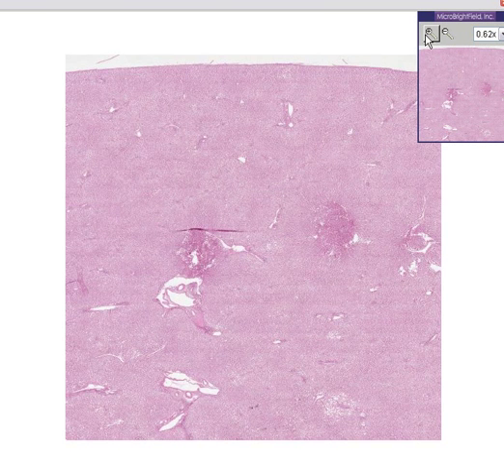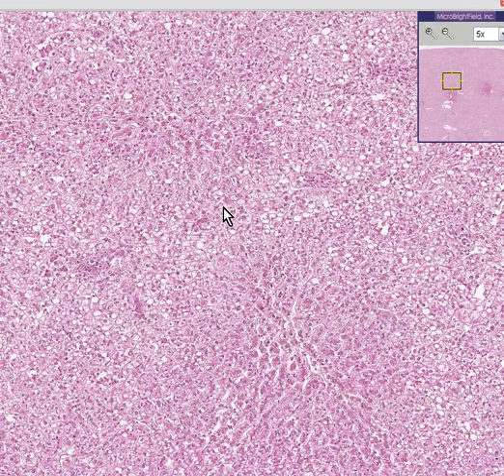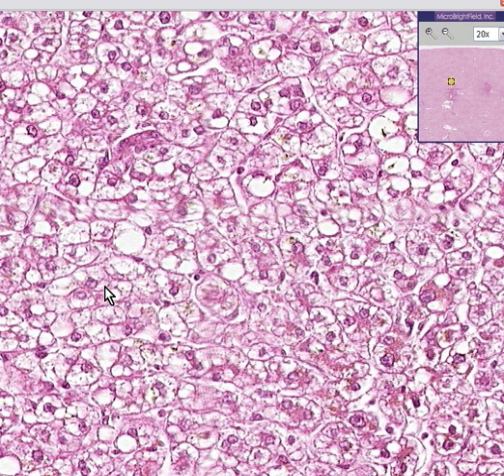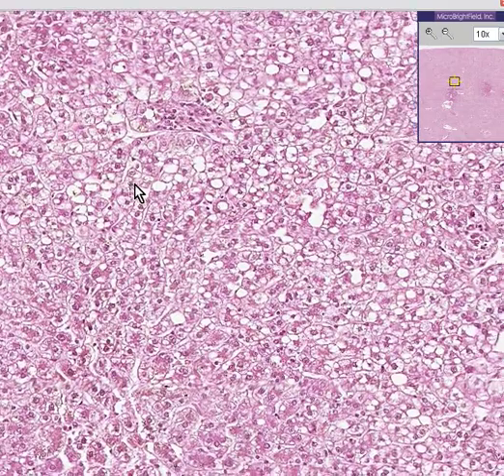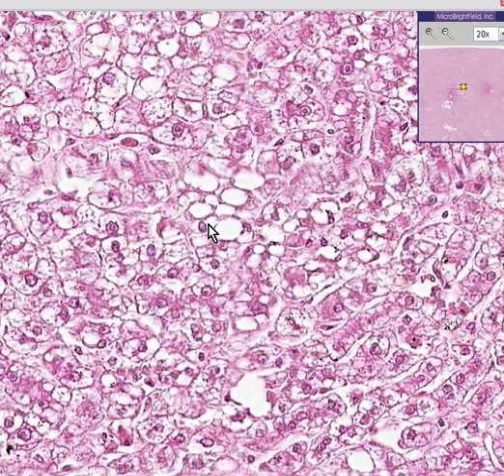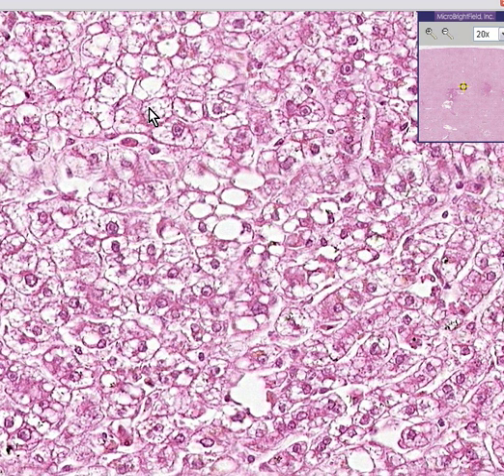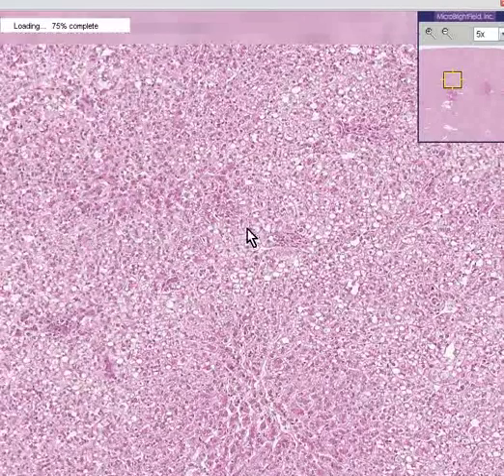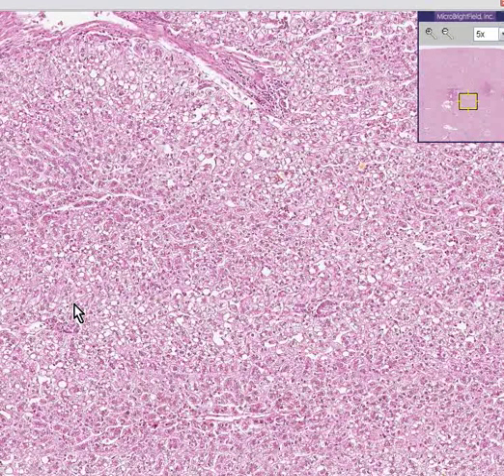Histopathology Liver--Fatty change